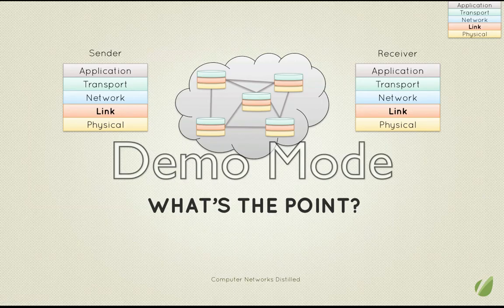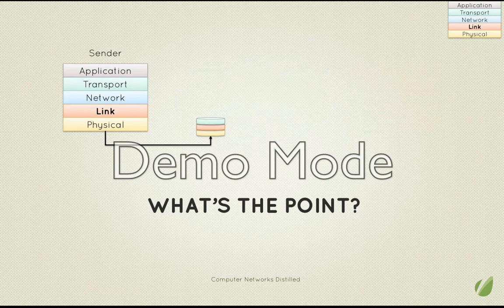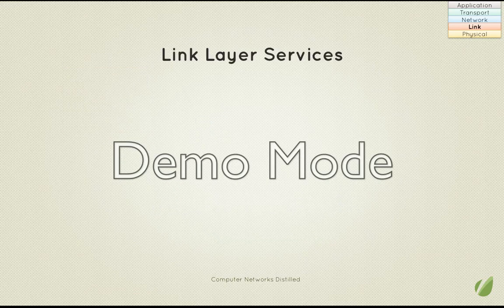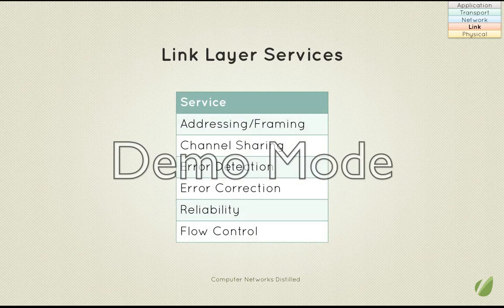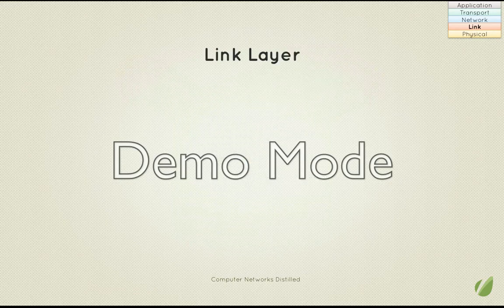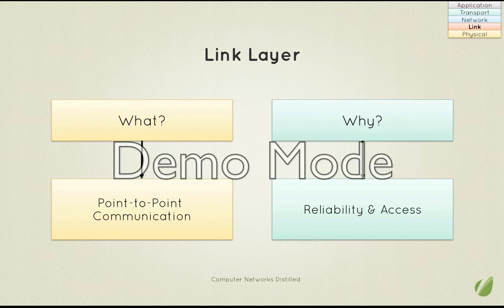Computer Networks Distilled: Link Layer Summary (Ep. 21)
In this episode, we explore the Link Layer, the foundation that enables direct communication between devices connected to the same physical network. Whether it’s your computer talking to a router or two routers exchanging data, the Link Layer makes reliable transmission between adjacent hosts possible.

We’ll cover:
• The purpose of the Link Layer in the Internet Protocol Stack
• Key services provided by this layer, including framing, error detection, and link access
• Common Link Layer technologies such as Ethernet, Wi-Fi, PPP, and FDDI
• How point-to-point and broadcast links differ in design and reliability
• Why the Link Layer is essential for ensuring smooth data delivery between the Network and Physical layers

By the end, you’ll understand how the Link Layer provides the crucial bridge between hardware and the higher layers — keeping the Internet’s physical connections reliable and efficient.

🎓 Perfect for: computer science students, IT learners, and anyone curious about the foundational layer of digital communication.